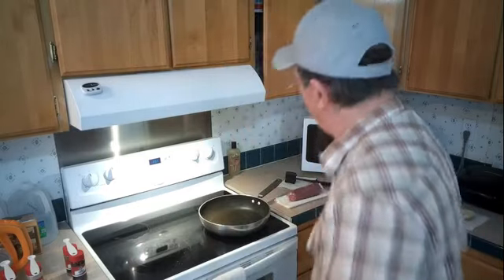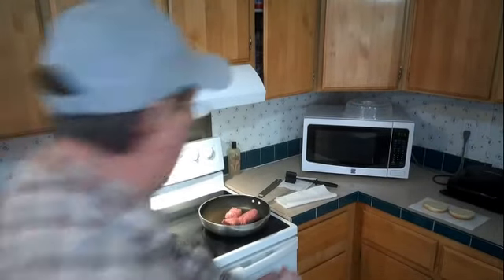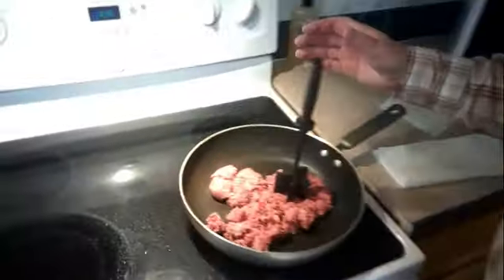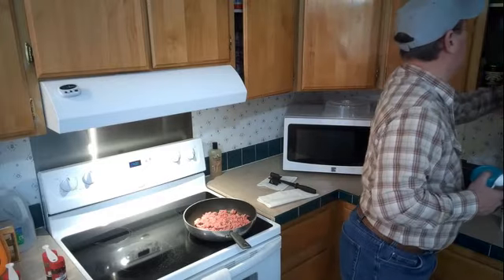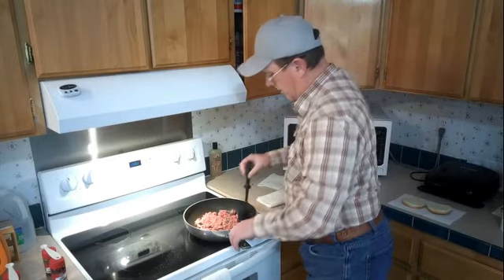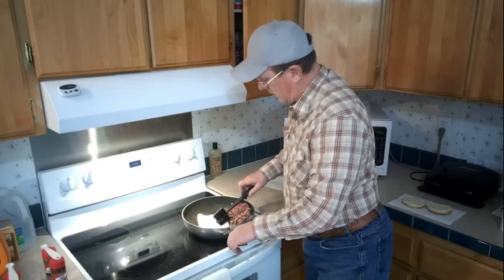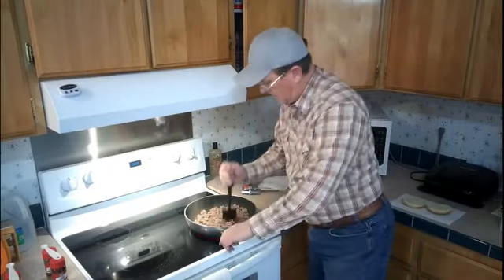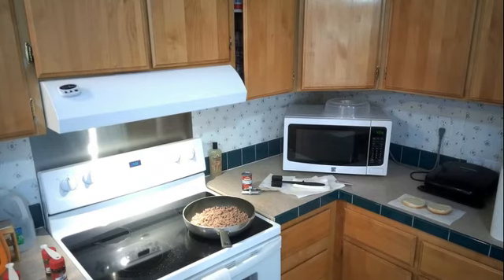No. 374 - Taco Sloppy Joes With Kinder's Taco Seasonings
Welcome to the Camppatton Family Compound,
I'm going to try to cook on an electric range. I have only cooked on gas stoves before. I am going to make a new dish using Kinder's Taco seasoning. let's see how it turns out.
My Live Streams are Tuesdays and Fridays;
"Tactical Tuesday - Tactics, Gear, and More"
"The Friday Night Special"
6:00 PM Pacific Time, 7:00 Mountain, 8:00 Central, 9:00 Eastern

Open chat and guest panelist.